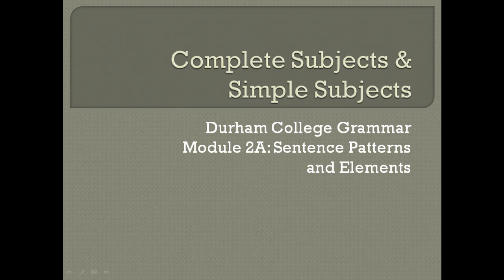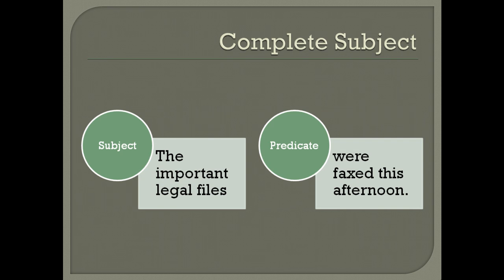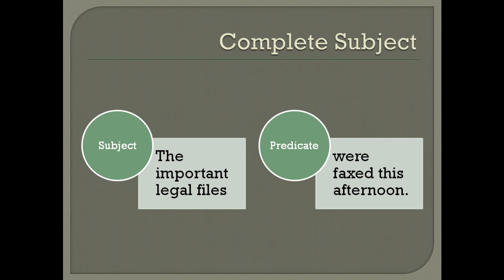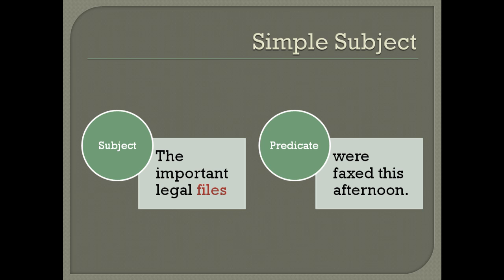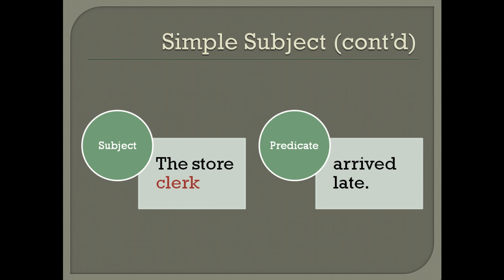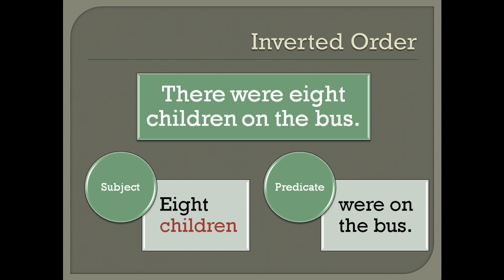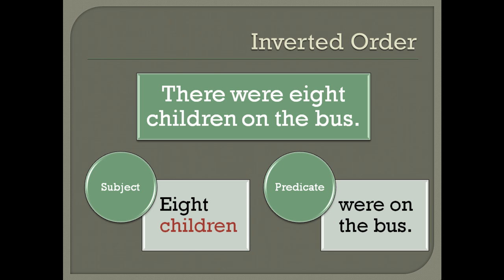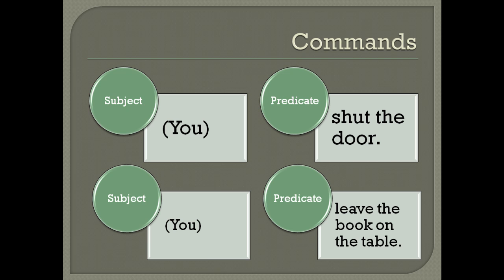Complete and Simple Subjects